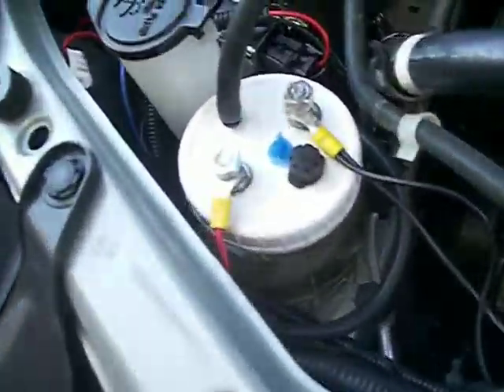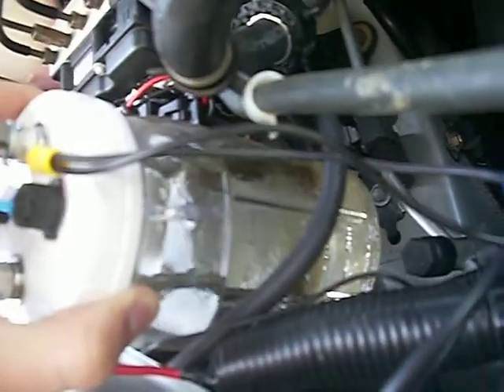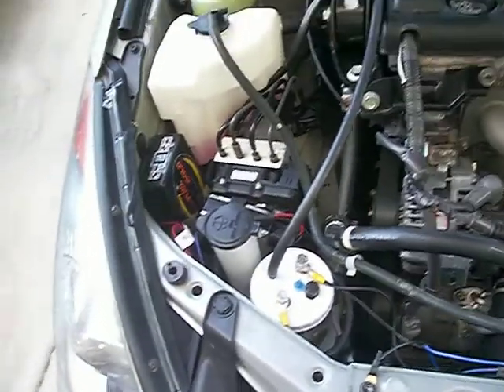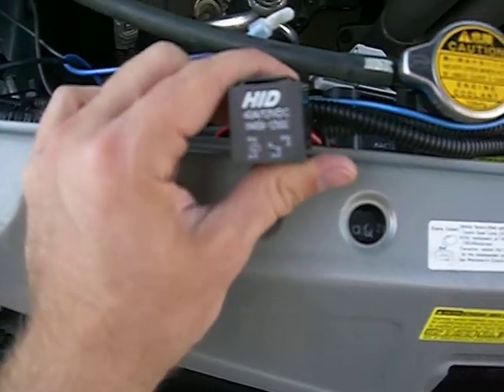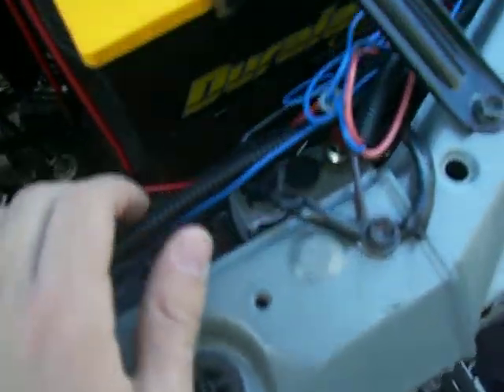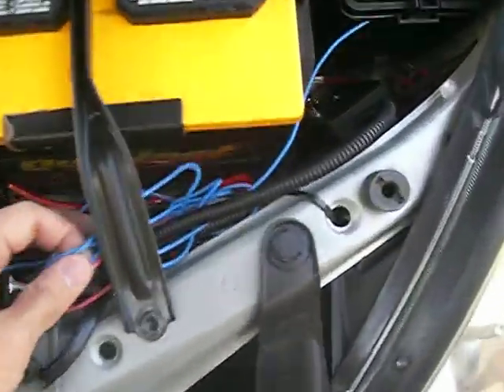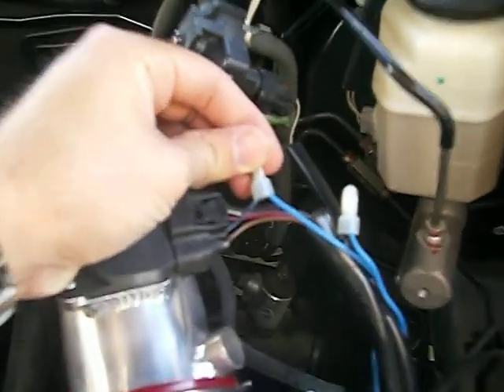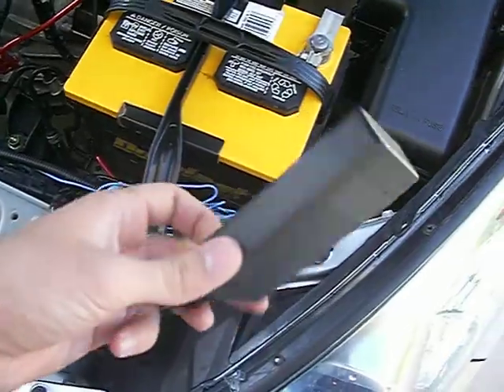My HHO generator setup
This is a setup of my hydrogen kit generator.  My SD card was almost full so it ends abruptly, sorry about that!  I will make another one soon. :D